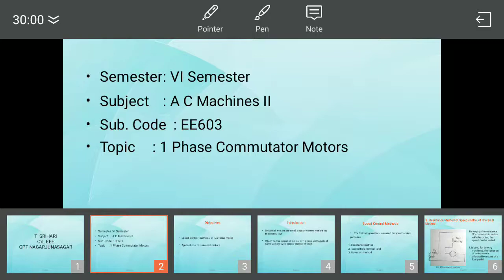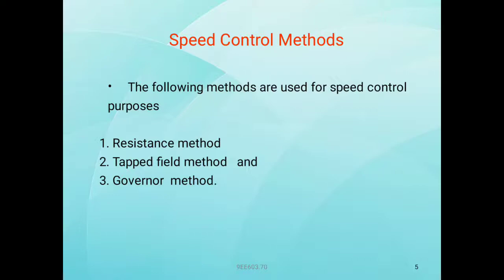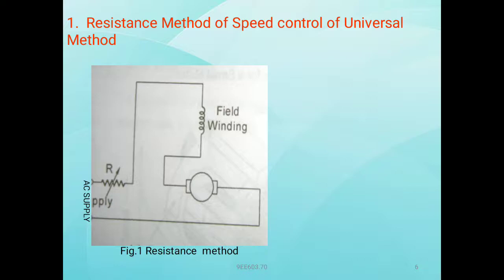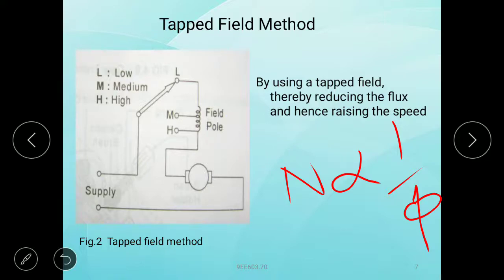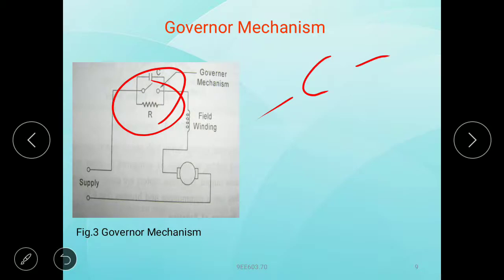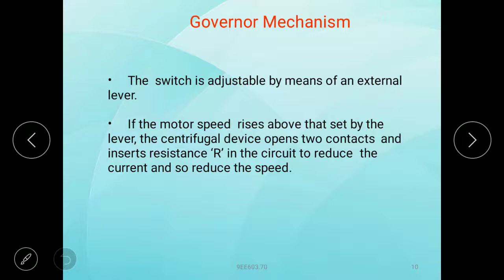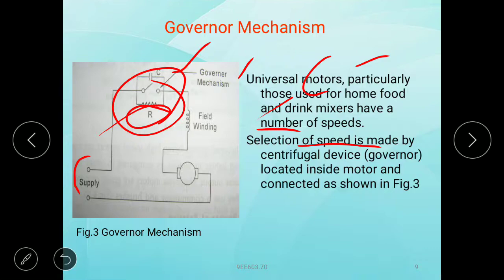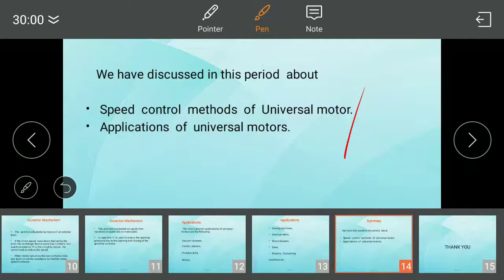Speed control of universal motor